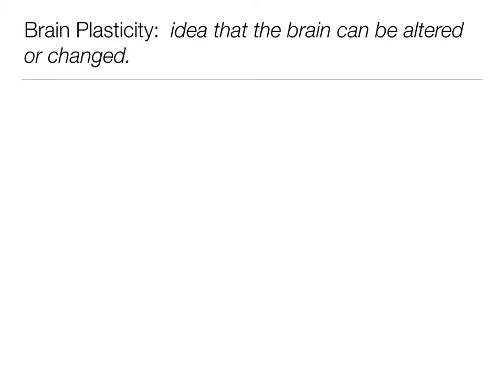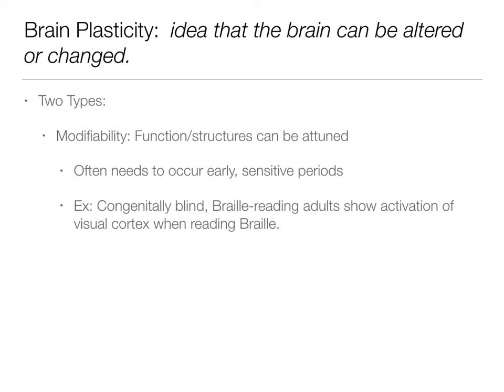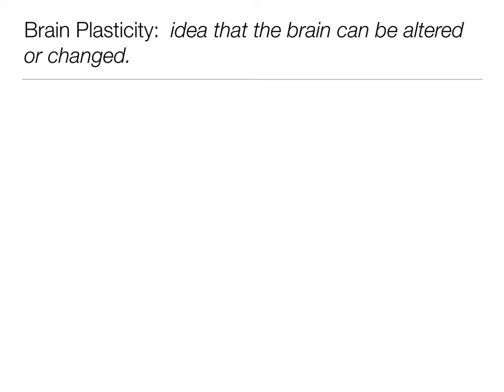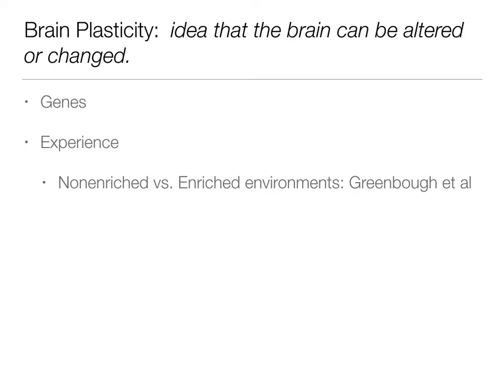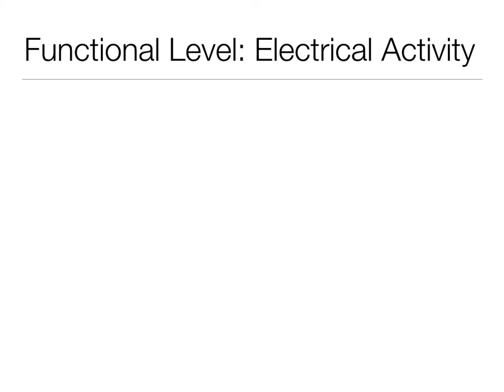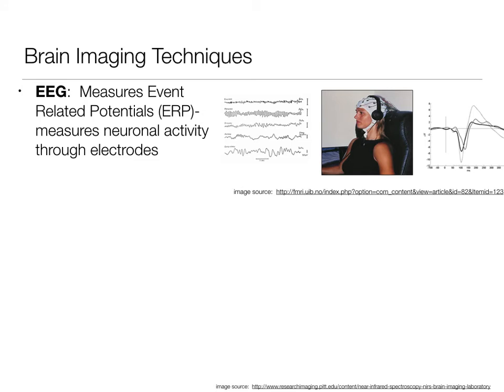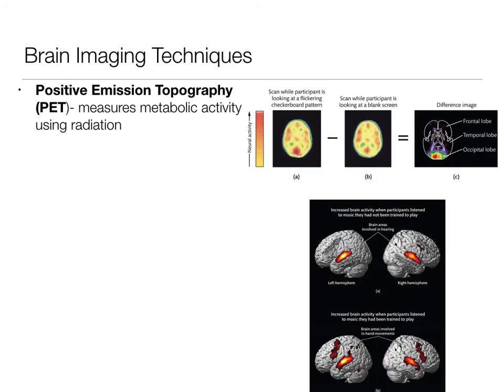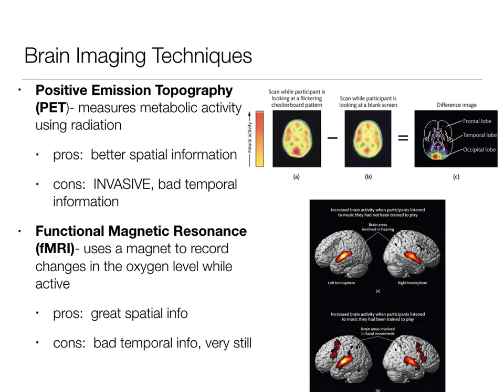Intro Psych: 2.3 Brain Plasticity and Neuroimaging